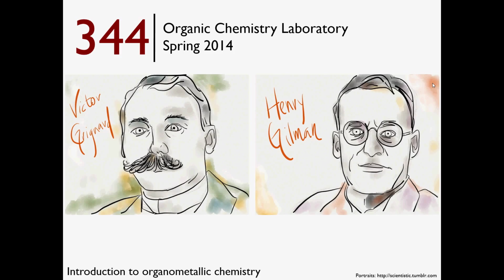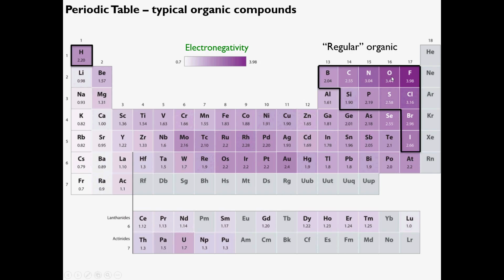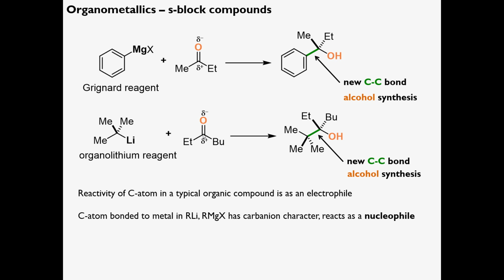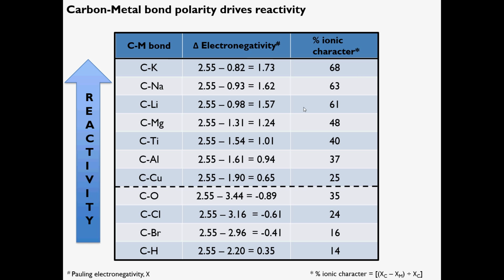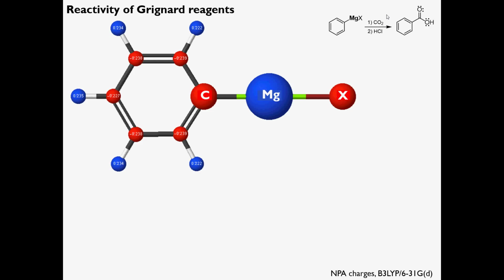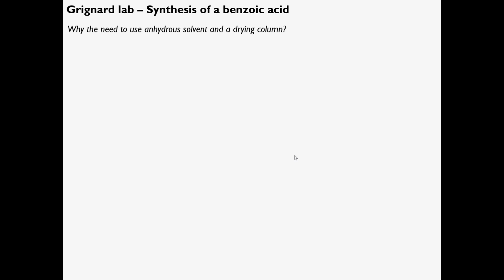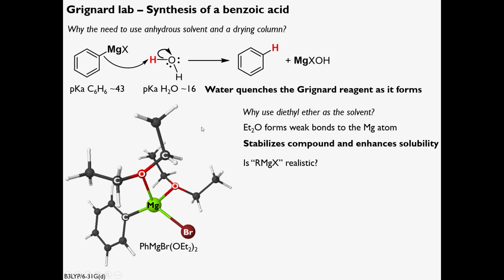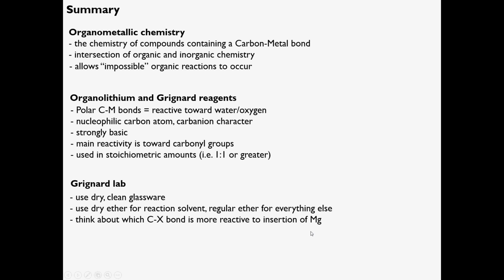CHEM 344 Organometallic lecture 1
Dr. Nicholas J. Hill - University of Wisconsin